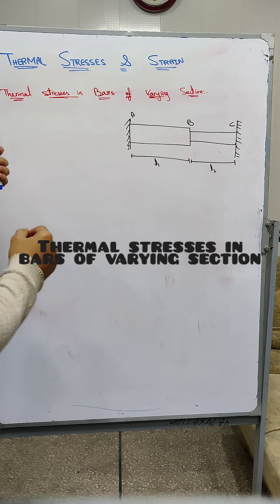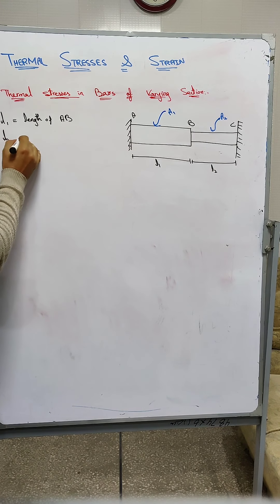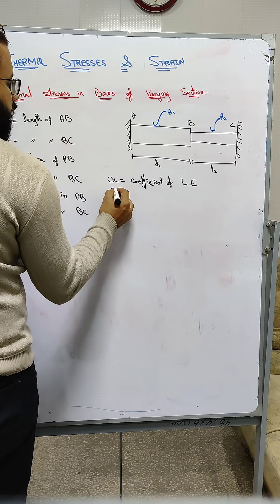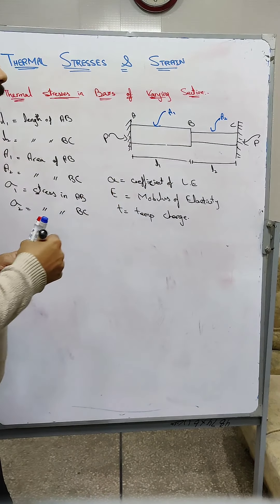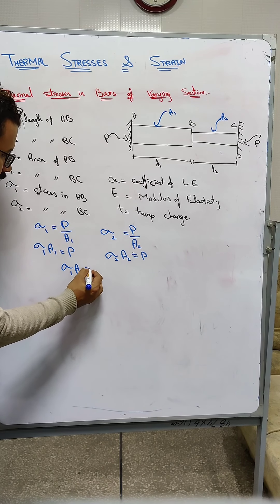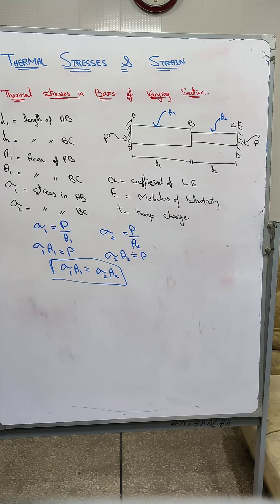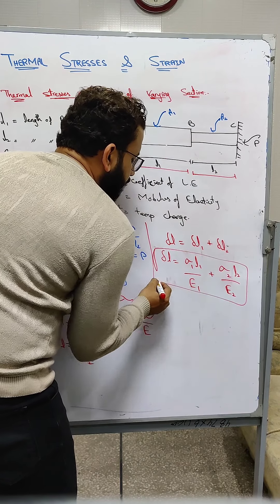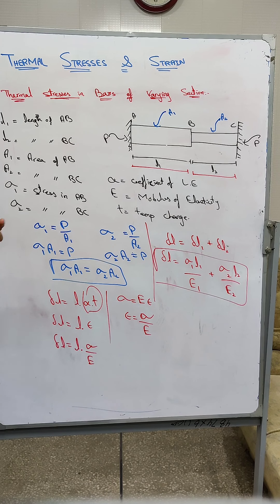Thermal Stresses in Bars of Varying Cross Section